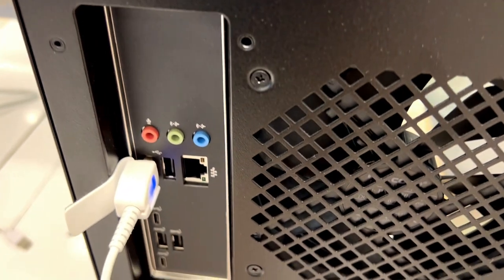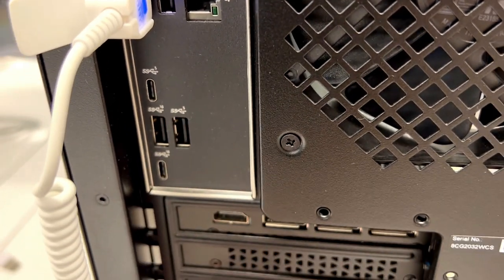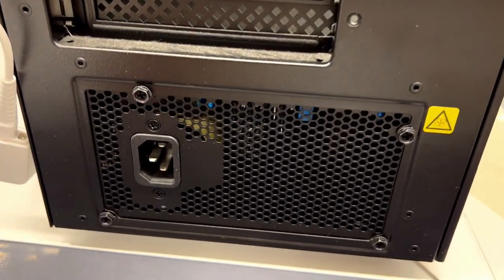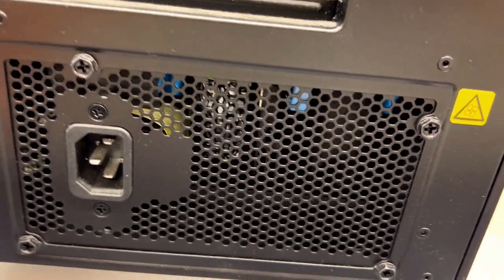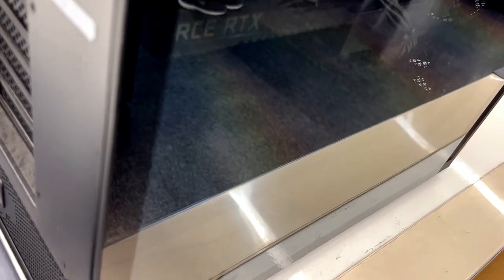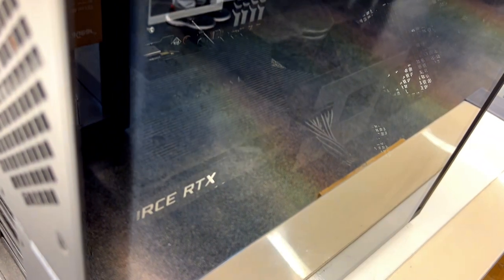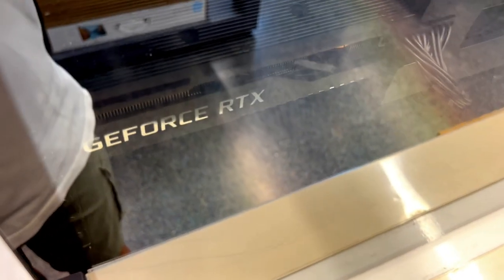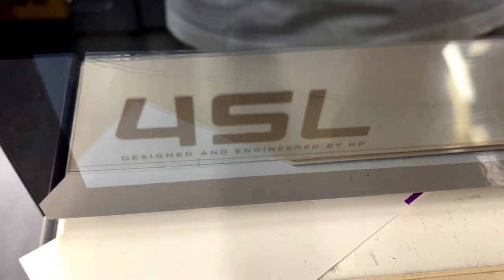3 Things You Should Know About The HP OMEN 45L Gaming Desktop | Review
Welcome to SmartBuy Reviews! In this in-depth HP OMEN 45L Gaming Desktop review, we'll delve into three key aspects you need to know about this product. We'll explore its standout features, highlighting the best aspects, and conduct a thorough analysis of both the pros and cons.